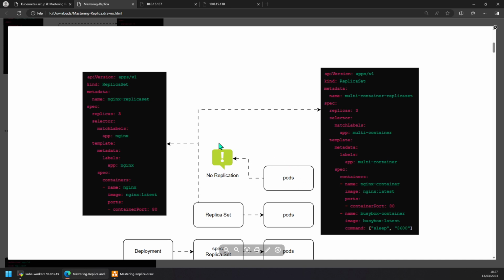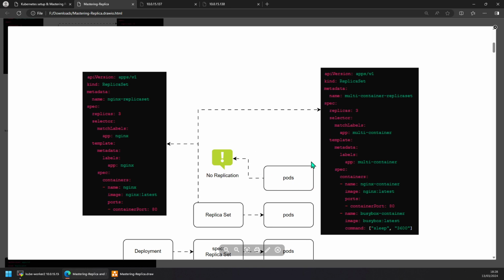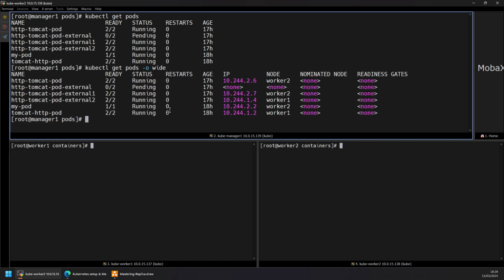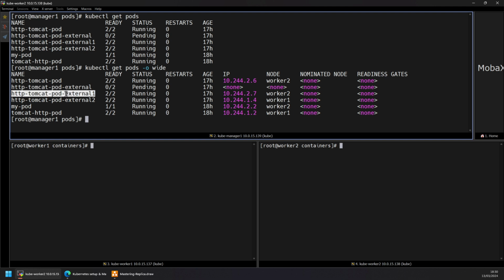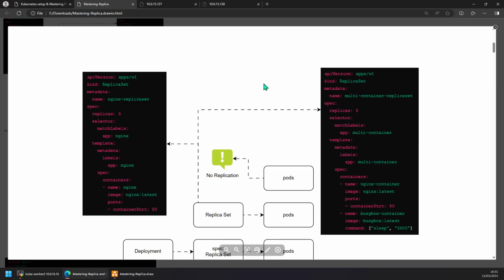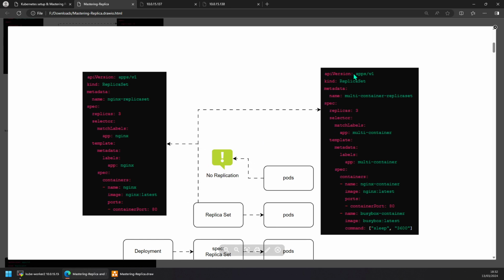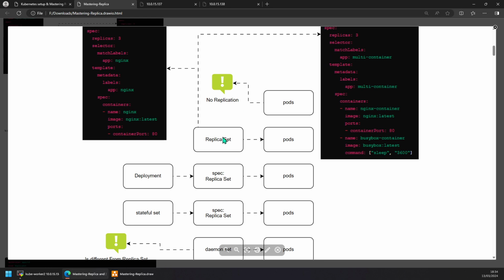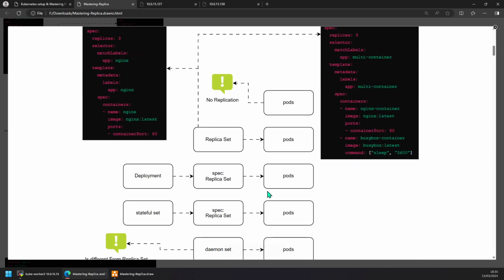CKA Course - Arch - Replica Set